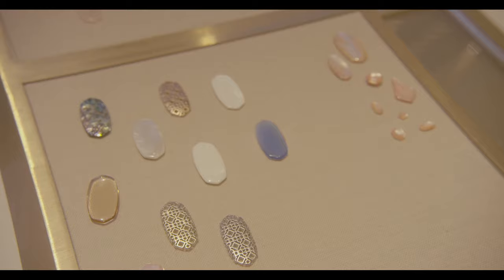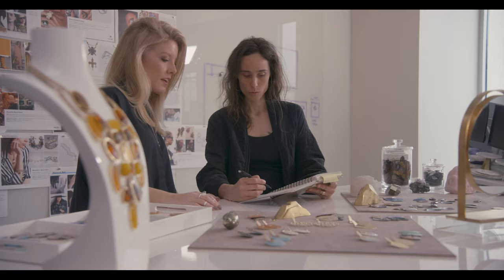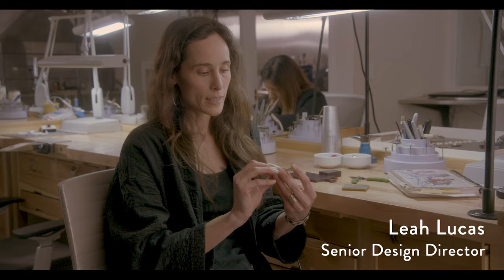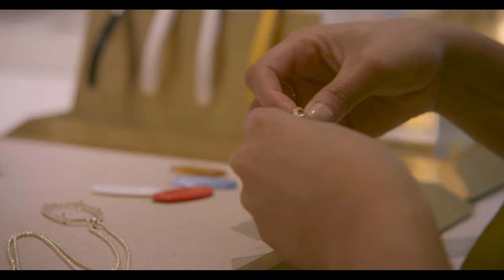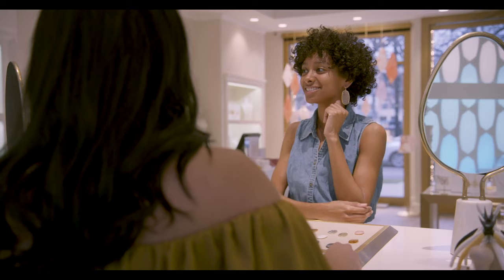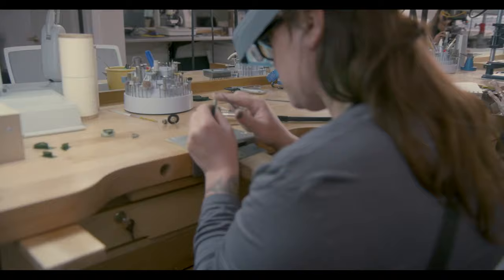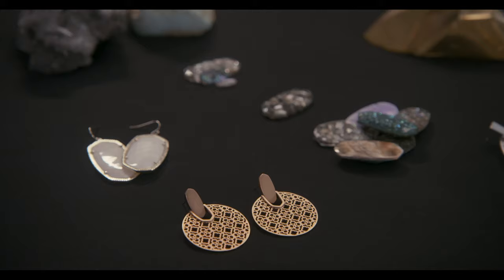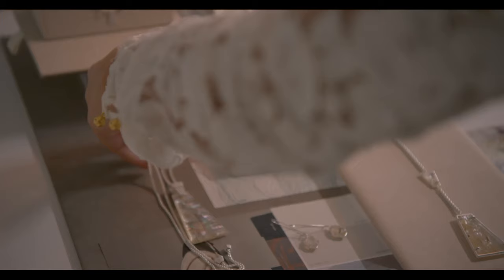Behind the Design of Kendra Scott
Go behind the scenes of the brand with Kendra Scott.

Kendra Scott is a loving mom, a driven entrepreneur, and a passionate designer who believes the truest form of success is giving back in a meaningful way.

As a creative mind with a love of natural gemstones, Kendra designed her first collection of jewelry in 2002. The foundation of Kendra’s success has been her infectious energy and entrepreneurial spirit, which took her from a $500 project in the spare bedroom of her home to a billion dollar fashion brand loved globally. Known for her unique use of color and quality materials, Kendra has created collections of timeless pieces that have won over loyal fans, media and celebrities alike.

Since she began her company, Kendra has lived by three core values: Family, Fashion and Philanthropy. She created a brand and culture that authentically values giving back and making a positive difference in the community. The Kendra Scott company maintains a focus on its customers and the causes close to their hearts, abiding by the mantra “What Matters to You, Matters to Us.”